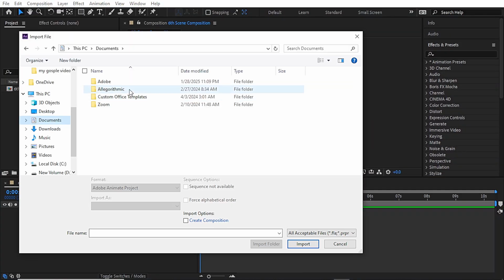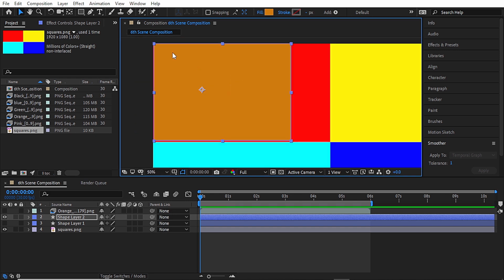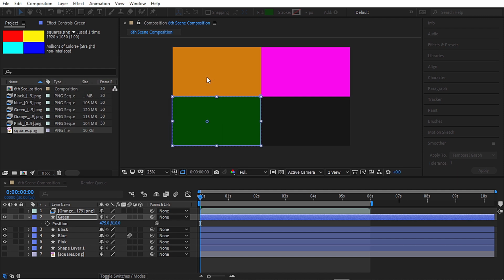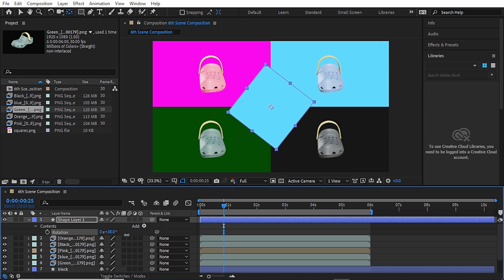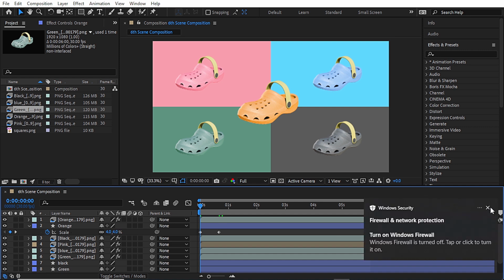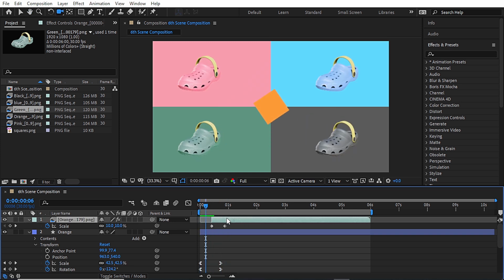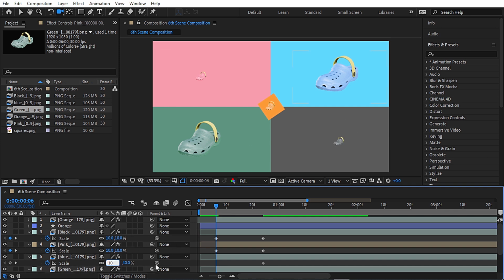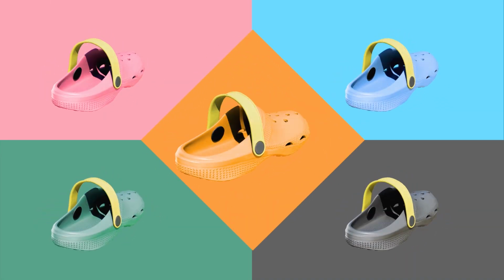How I created this cool Motion graphic animation_PART 9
Hello guys, welcome to the PART 9 of this walk- through series. Discover how I created the next scene of my mo-graph animation.

how to create motion graphic animation in blender,
how to create motion graphic animation in after effects,
how to animate in after effects,
how to use the graph editor in after effect,
how to use the graph editor in blender,
how to make material transitions in blender
how to animate materials in blender,
how to create simple animation in blender,
how render in cycles,
blender animation basics,
blender tutorials usa,
blender basics,
blender animation tutorial,
blender tutorials,
3d modeling,
3d animation,
modeling tutorials,
3d animation movies,
3d animation video kaise banaye,
3d animation story,
3d animation after effects,
blender tutorial for beginners,
blender tutorial,
blender guru,
blender 3d,
blender grease pencil,
blender video editing tutorial,

Artist: Generated by Suno Ai Music & Songs

To support me, you can purchase this model on Turbosquid